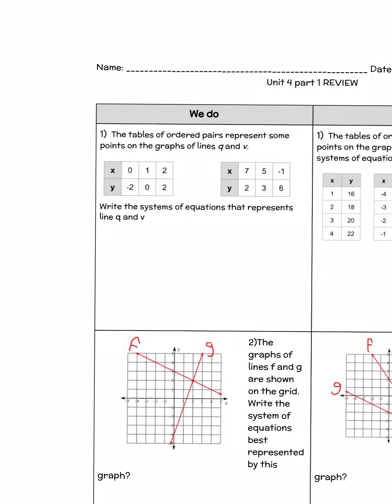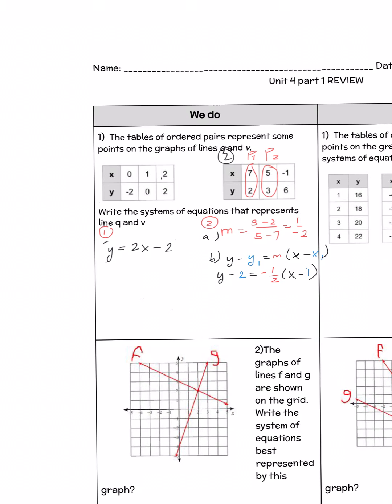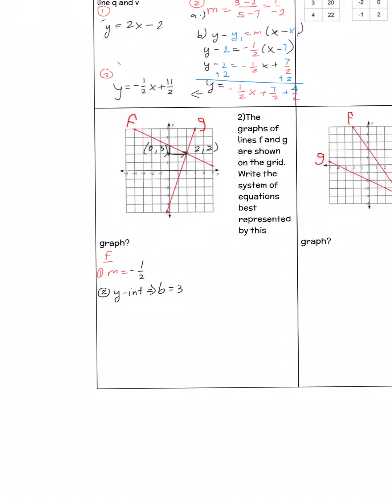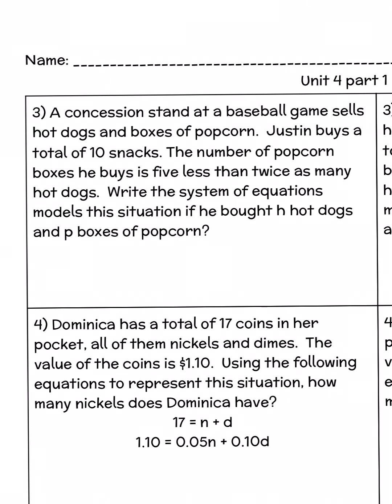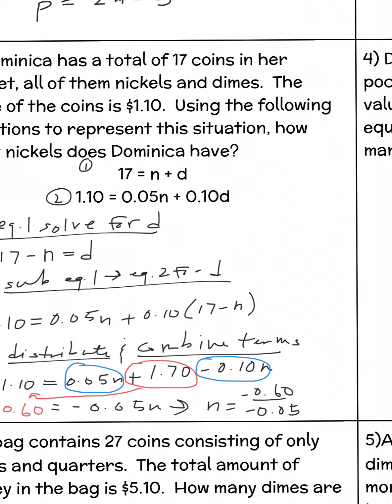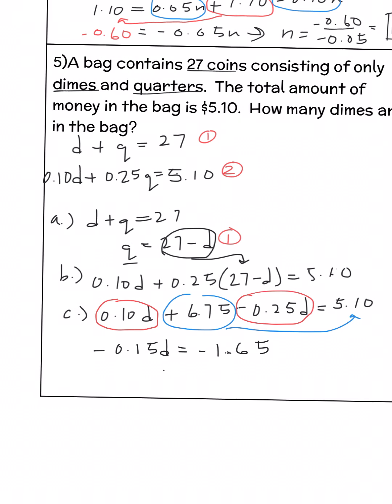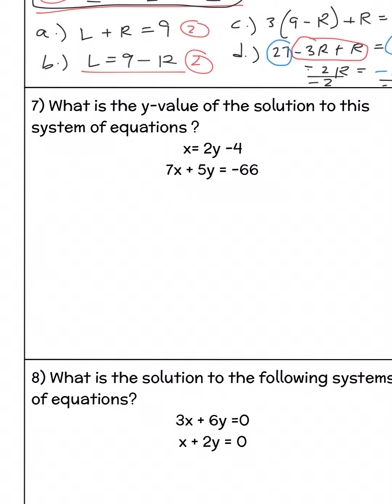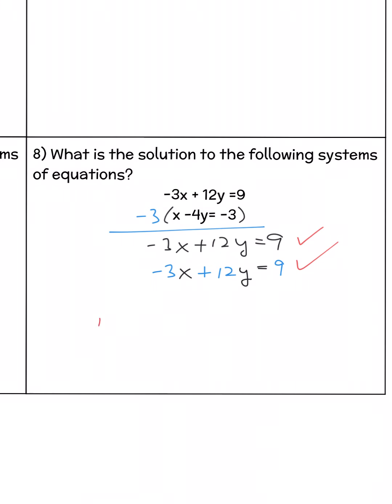Unit 4A Review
This is a test review you can use while taking the exam